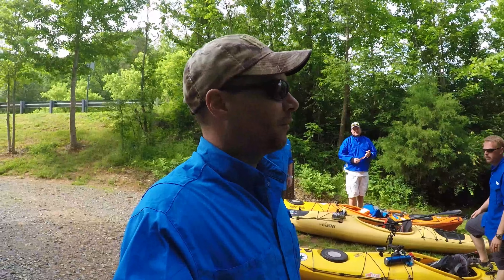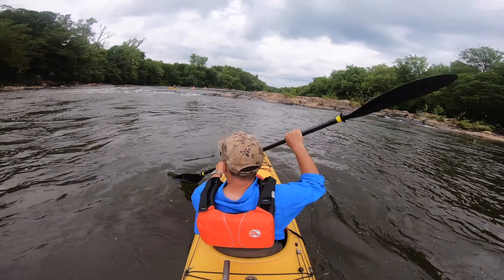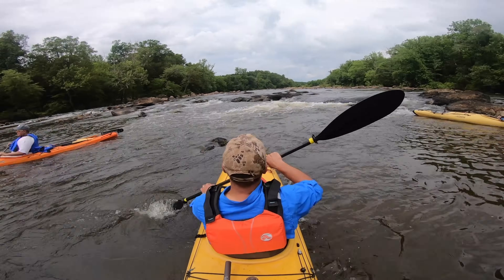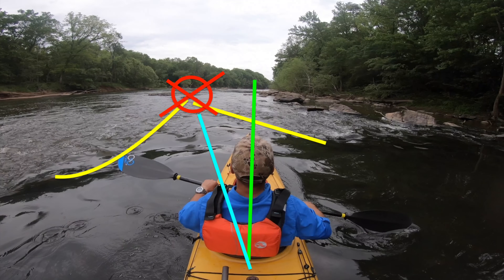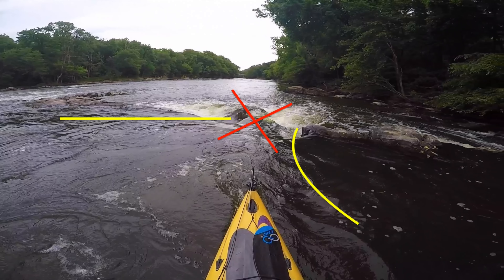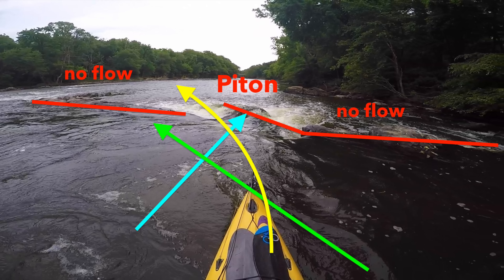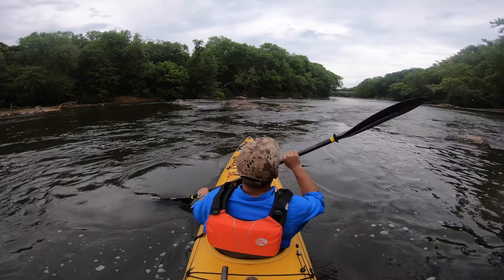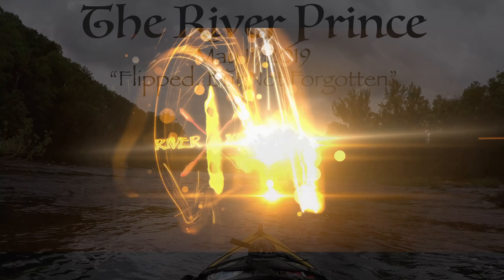Kayak Instruction - Reading the River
Learn how to kayak!  In this installation of the River Guide Series I break down and detail the ins and outs of learning how to read the river.  I introduce several concepts and terms to include Finding the V, Boat Angle and Boat Speed.  One of the best ways to get kayaking instruction is to be on the water with an experienced instructor.  Since that is not always possible, here are a few tips and techniques that will make you a better kayaker.  Come along as we paddle down the Union Bridge to Chicken Bridge section of the Haw River at 2.5' on the gauge.  I am joined by the Wondering Electrician, Yakkelberry and Rubber Duck Producktions...and the River Prince.